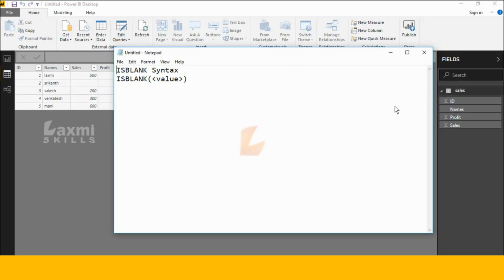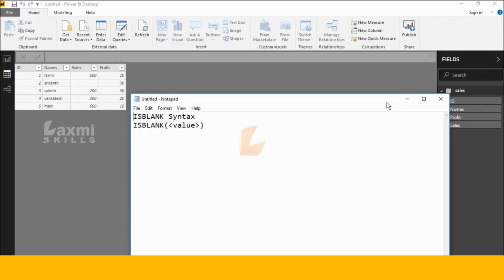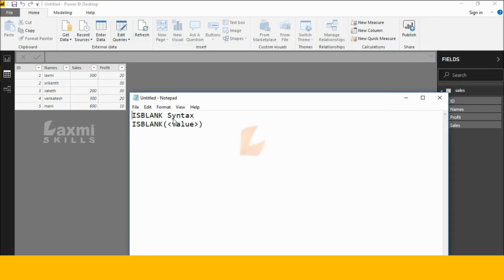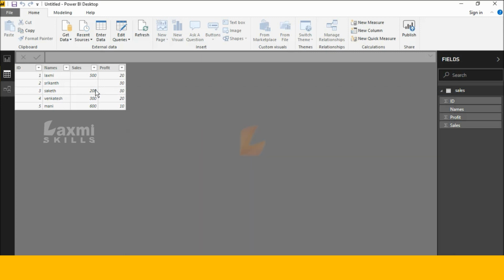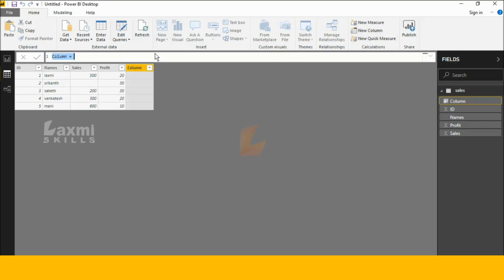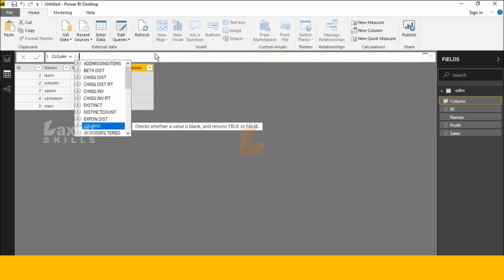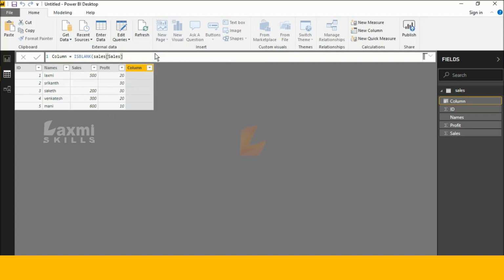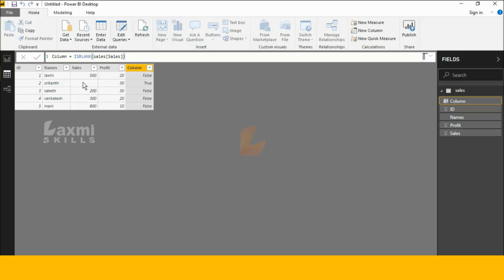ISBLANK function (DAX) - (DAX) | ISBLANK function (DAX) In Power BI Desktop